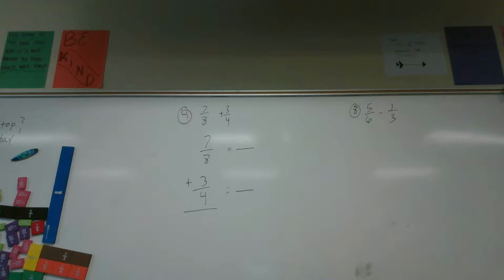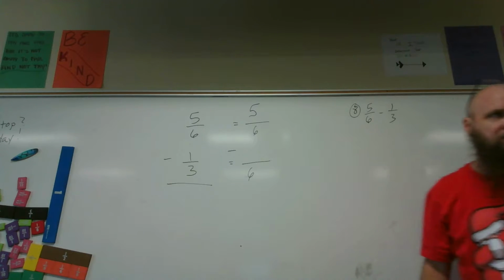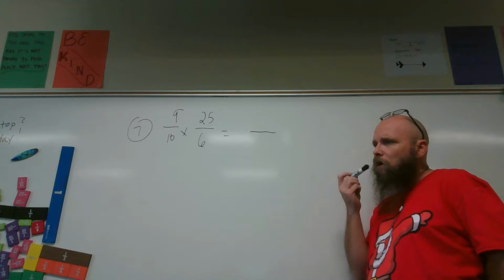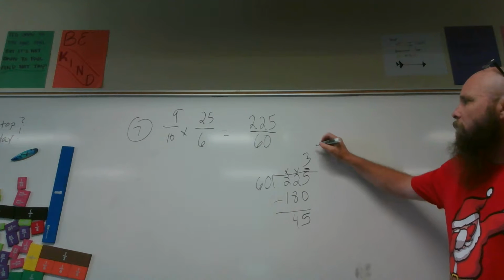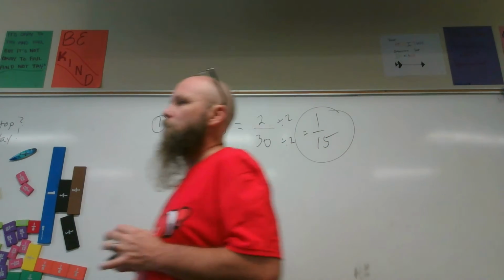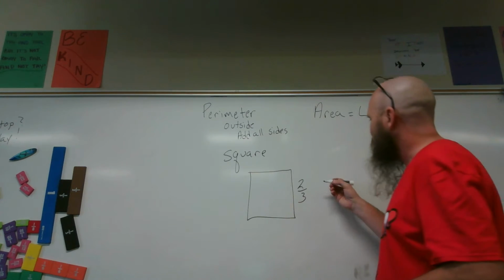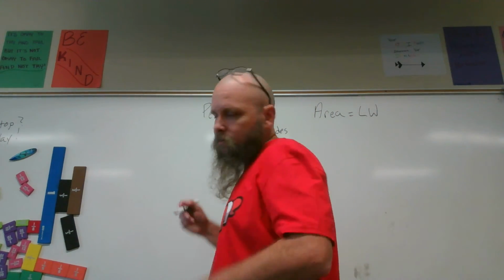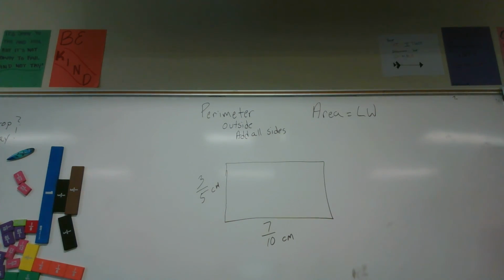tutorials dec 6 2017